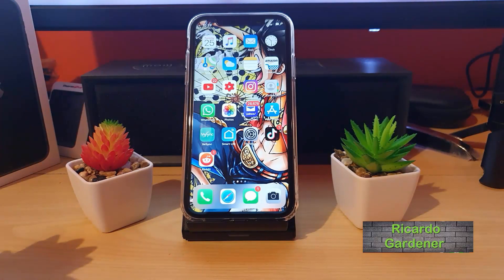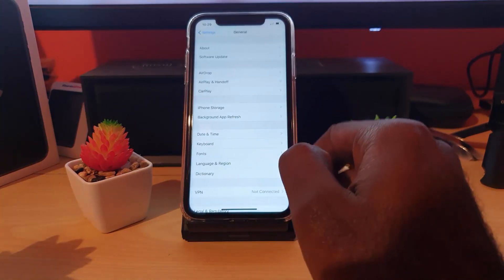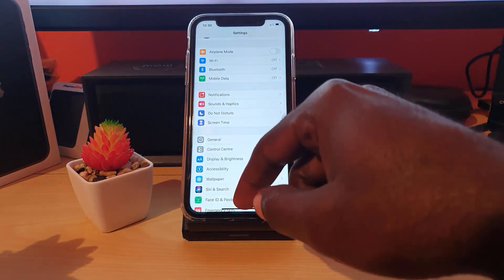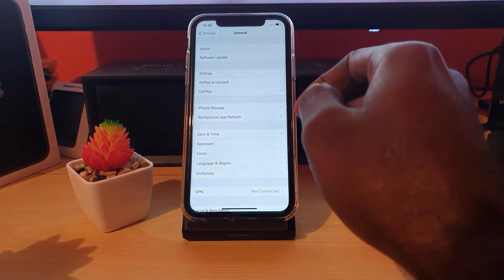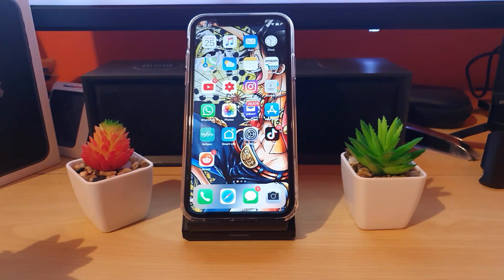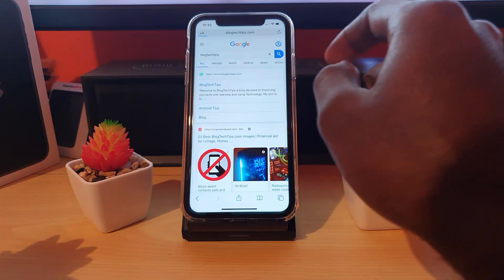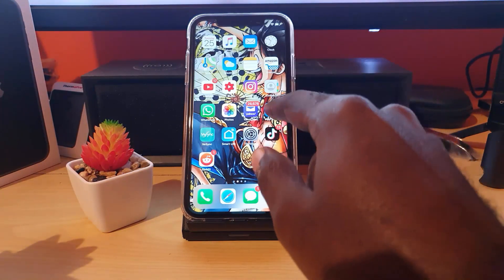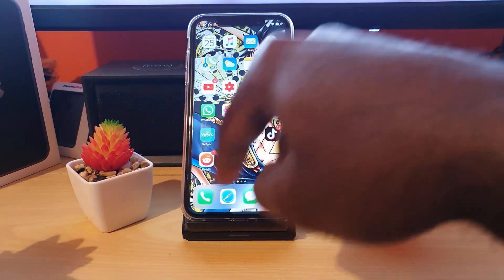iPhone 11 how to go back-2 Methods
Here is how to Go back on the iPhone 11 easily with two methods for almost any situation as you navigate your phone. Great for those who are new to the iPhone or iPhone 11, 11 Pro or 11 pro max in general.